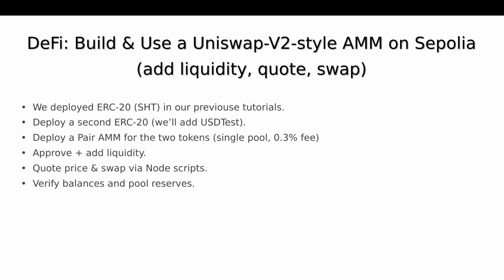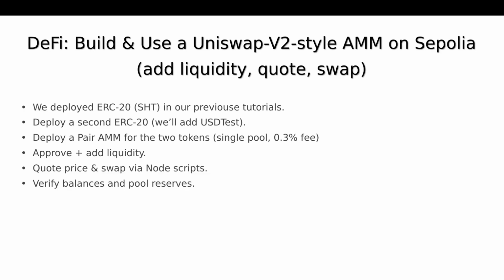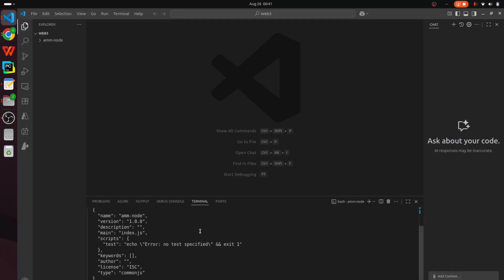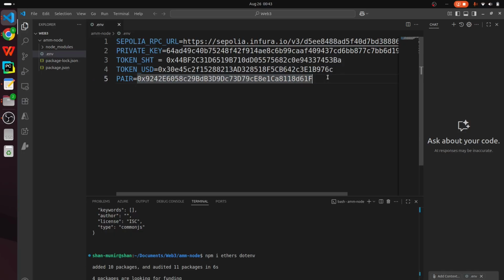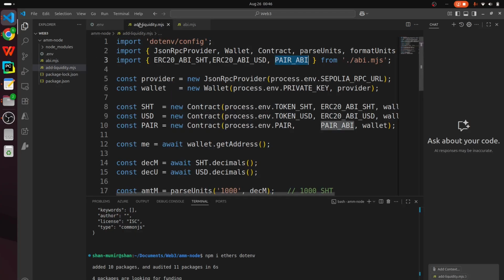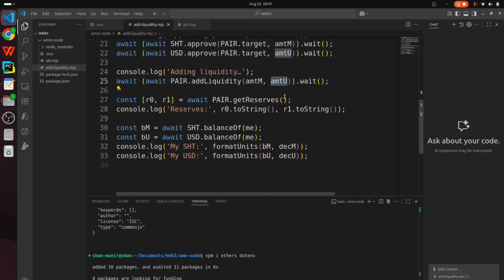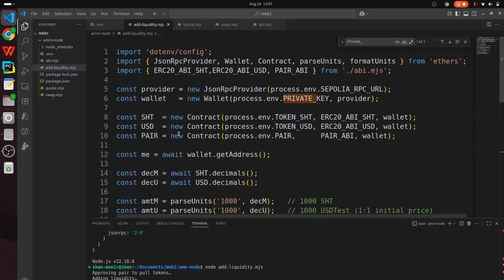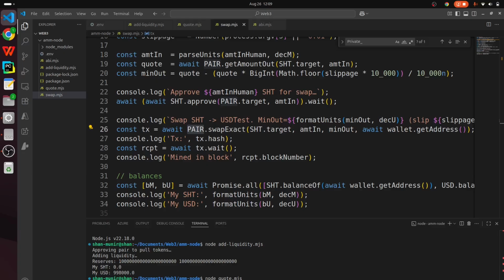Can You Build a Profitable DeFi AMM on Sepolia in Just 1 Day?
⚡ In this tutorial, we’ll build and use a Uniswap V2-style Automated Market Maker (AMM) on the Sepolia testnet. Step by step, you’ll learn how to deploy tokens, set up a liquidity pool, add liquidity, and perform swaps — all with live balance and reserve checks.

🪙 Deploy a second ERC-20 token (USDTest) alongside our existing SHT token
🧩 Deploy a Pair AMM smart contract with 0.3% trading fee
✅ Approve and add liquidity to the pool
📊 Quote prices and understand AMM math (x * y = k)
🔄 Swap tokens via Node.js scripts (using Ethers v6)
📈 Verify balances, liquidity shares, and pool reserves after swaps

Solidity + Hardhat/Remix for contracts

Ethers.js v6 + Node.js for scripting (approve, addLiquidity, swap)

Sepolia Testnet + MetaMask for deployment & interaction

🌐 Concepts Covered

AMM pool structure (reserves, k constant, fees)

Liquidity provider (LP) tokens & shares

Price quoting logic and slippage

How swaps impact pool balances

DeFi foundations: how Uniswap V2 inspired this design